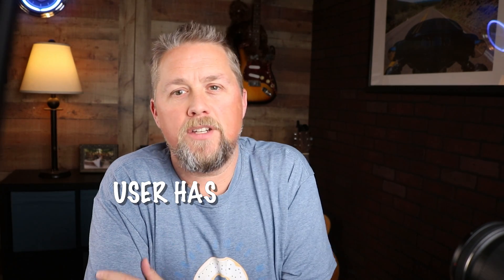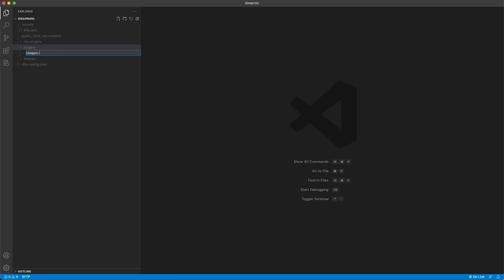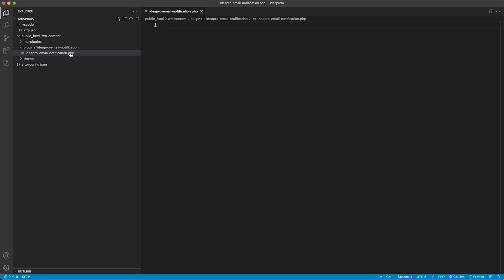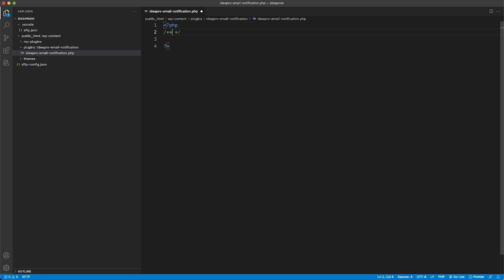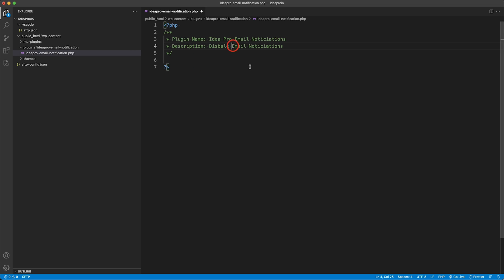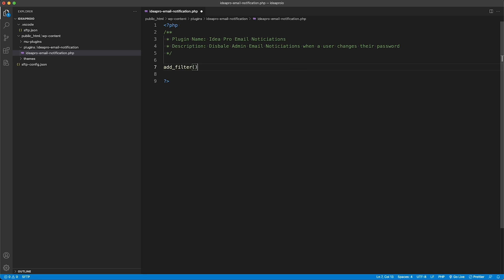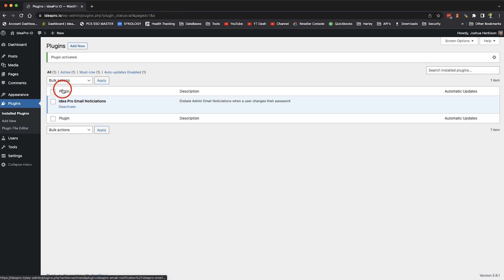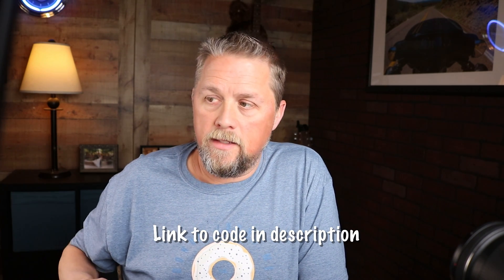How to disable email notification when a user changes their password in WordPress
A WordPress tutorial that shows how to disable emails. WordPress admins receive an email when a user changes their password.

You may want these emails on smaller sites, but can be annoying on larger sites.

Channel Members receive show files free in a link in a community post!. More detailed videos are in the works.